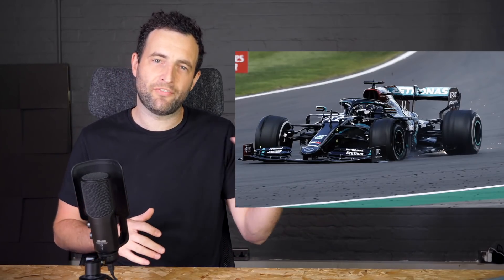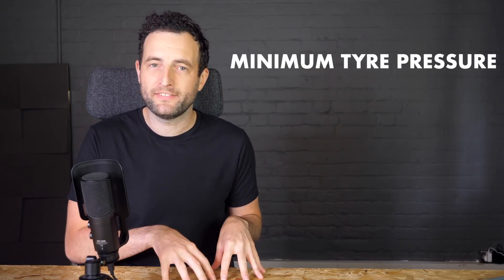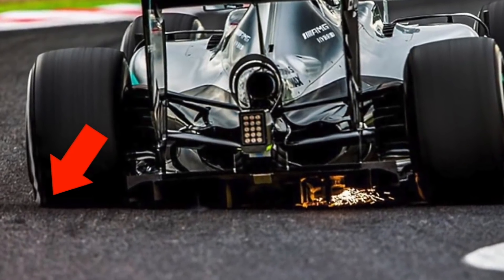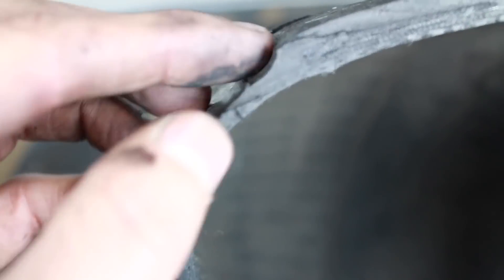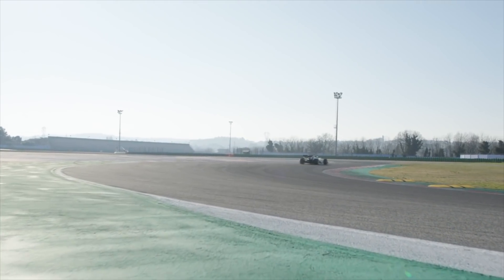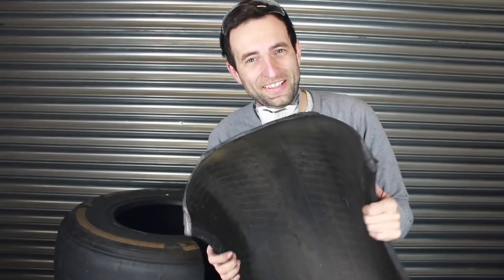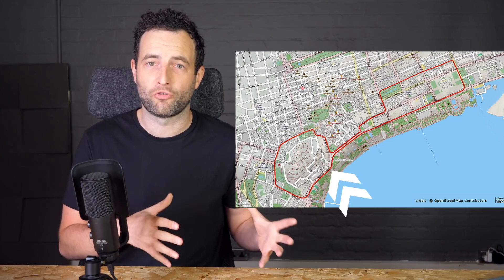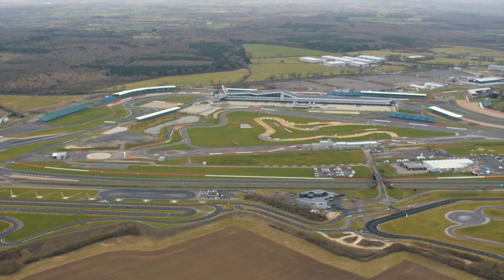Why Formula 1 Tyres Failed in the Azerbaijan Grand Prix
There were two huge crashes in the Azerbaijan GP today, so what caused them? Are Pirelli actually to blame?

Crashes, collisions and heartbreak - Baku delivers yet another thrilling race with a sting in the tail!

📺 F1 Engineering

🏁 Sim Racers!